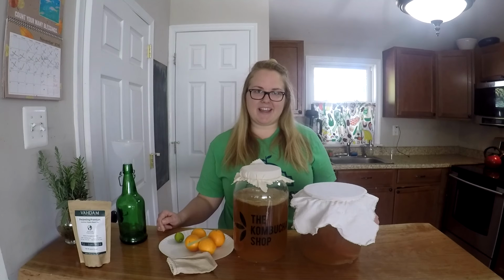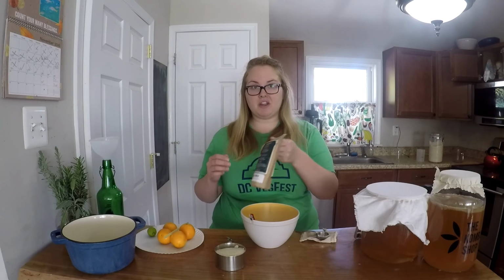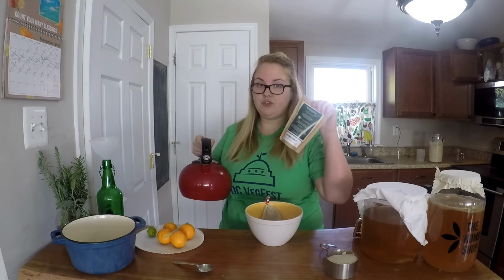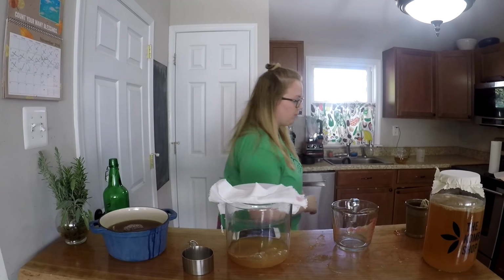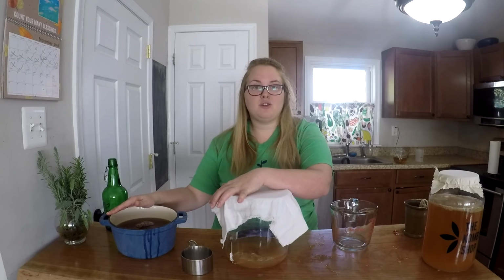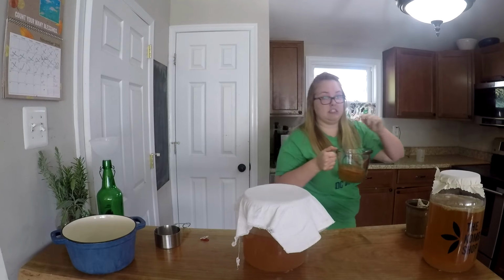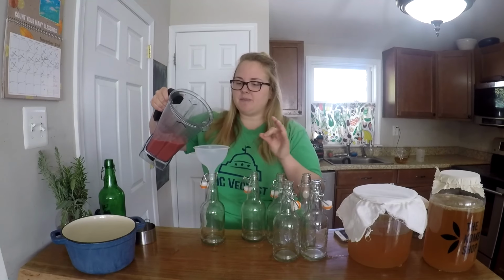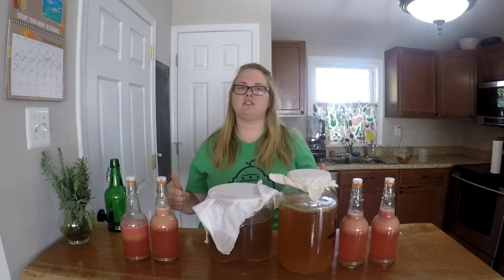How to Brew kombucha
kombucha

Tea Brew:
1 1/2 tbs of tea leafs
4 cups water
3/4th cup sugar
1 scoby
1 cup kombucha or store bought
1 gallon Jug

Flavor as you wish.